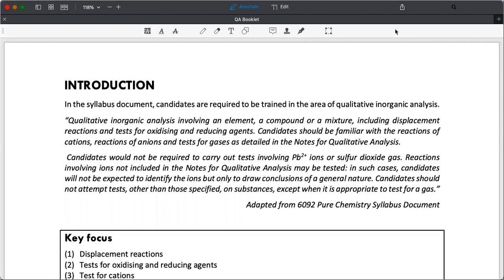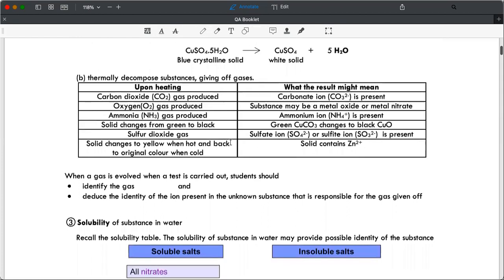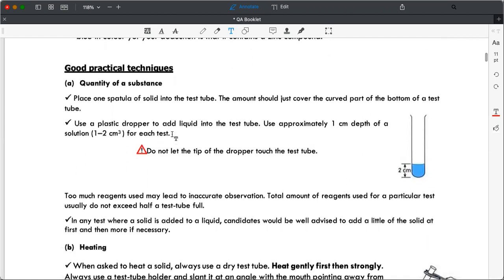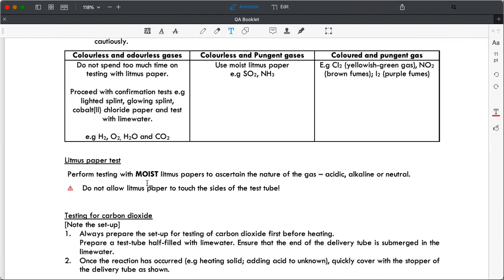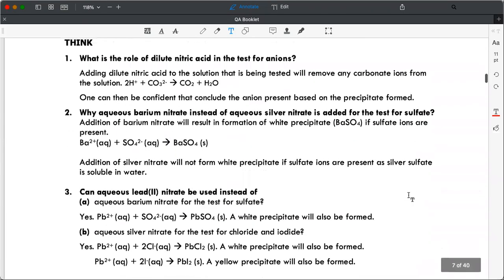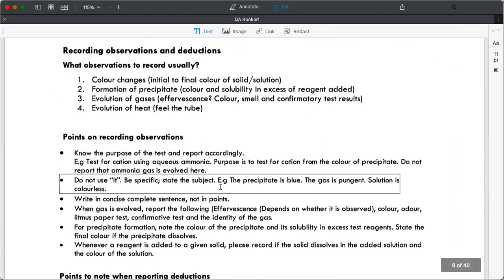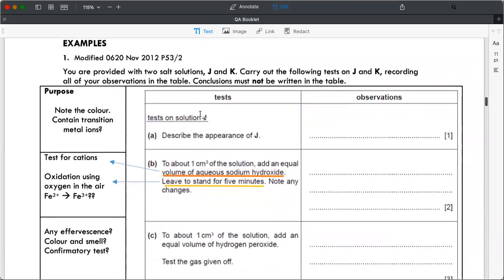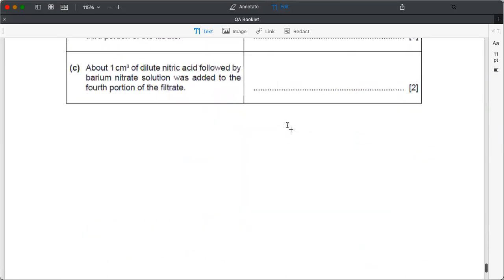GCE O Level Chemistry Practical summary